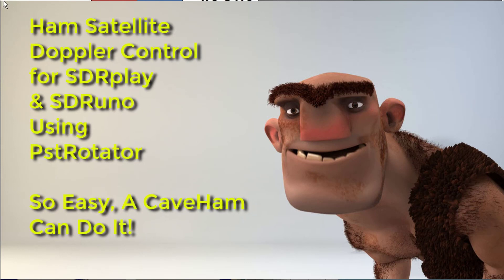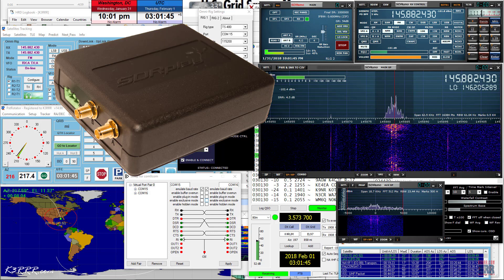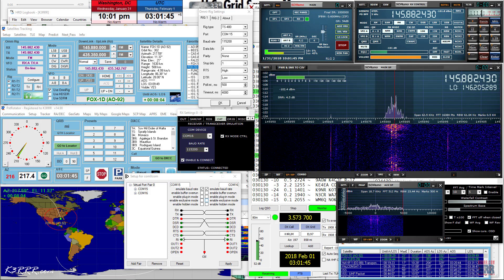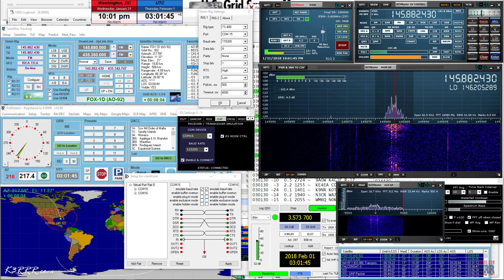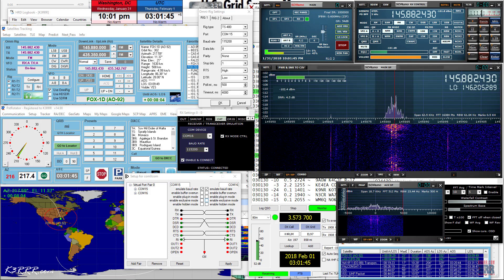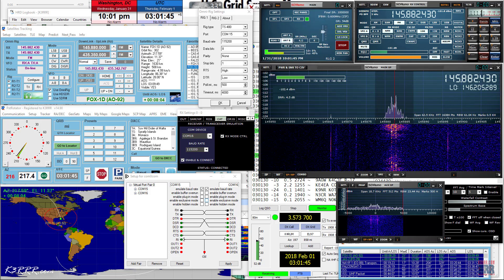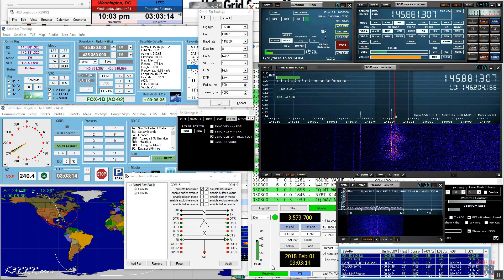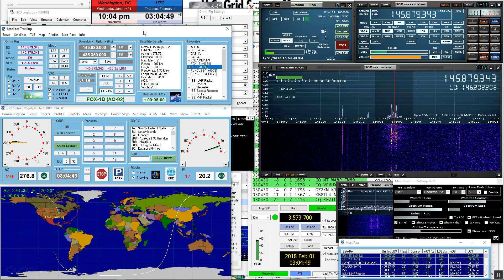SDRplay SDR with PstRotator and SDRuno Doppler Control For Ham Radio Satellites - Tutorial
I’m Robert K3RRR and this video is all about using the SDRplay to listen to the ham radio satellites and how to automatically adjust the frequency for Doppler compensation.

Here is your list of ingredients for the Doppler control elixir for your SDRplay – assuming you’re running Windows 10 like I am.

1. SDRuno – A free program that takes full advantage of the SDRplay. There’s a ton of SDR software packages available and many of them are great. However, the software is specifically designed around SDRplay so, for me, it makes sense to go through the learning curve one more time for one more SDR software package. At the time that I recorded this video, the latest version was 1.22 which is what I’m using for this tutorial.

2. PstRotator – A fantastic program that lets you control your rig via OmniRig, control your rotators if you’re using them (although they are not required if you’re using a handheld antenna) and it does Doppler control along with satellite tracking. The cost of the software is €20 which last time I looked is about $21 or $22. The key to this working for Doppler control of SDRuno is that they both use OmniRig.

3. Com0Com – It’s a free null modem program that lets you identify two virtual comports that will allow you to link PstRotator and SDRuno. Download the software and unzip it to whatever subdirectory you want and run setup. Set up your Com0Com pair… I chose to define these as com 15 and com 16 since these are not in use by my system. Note these need to be COM 20 and below. Once this is set up you don’t have to worry about it again if you add it to your startup menu. Note: I am a BIG fan of VSPE - Virtual Serial Ports Emulator and use it every day to share com ports. HOWEVER, it cannot be used as a null model for this application - hence, the need for Com0Com. This one point costs me hours. I know it SHOULD work - but does not.

4. That’s all you need to be able to listen to both FM and linear birds and have the Doppler frequency changes done for you automatically.

I’ve also uploaded several other videos here to my YouTube channel that are various recorded satellite passes, of various satellites, that demonstrate how great PstRotator and SDRuno work together.

You might want to take a peek at a few of these because one: if you’re active in the satellites you might hear your own melodious voice… 2 if you are new to satellites, these videos will show what it’s like to work the birds, the quality of the communications – and they also show some of the good and bad operating practices if you plan on making the plunge into the wonderful world of amateur satellites.

73 folks…

See on the birds!

Software Links:

There is a wealth of information on how to get started with amateur satellites at the AMSAT site listed below. I recommend you make that site your starting point for getting the best information on the most important aspects in the best operating practices for using the ham sats.

Also, if you’re interested in ham radio satellites, I also asked that you consider becoming a member with me of AMSAT North America. These folks do amazing things on a volunteer basis which is why we have so many amateur satellites circling our globe right now. All these ham radio satellites do not just happen by accident. There is an overwhelming amount of work – along with an unbelievable money - that goes into each bird.

The dues are cheap and it is one ham club that is definitely worth joining! To become a member, just click: